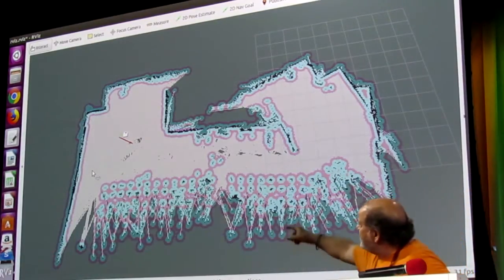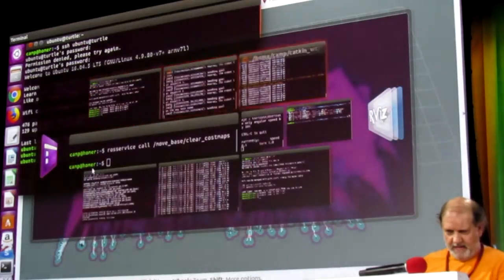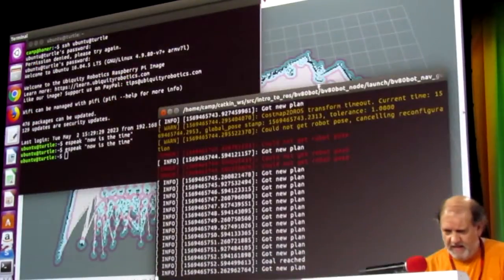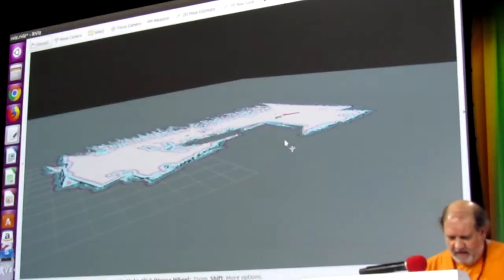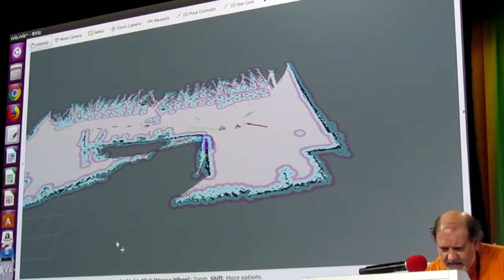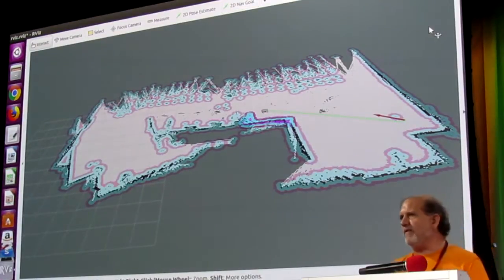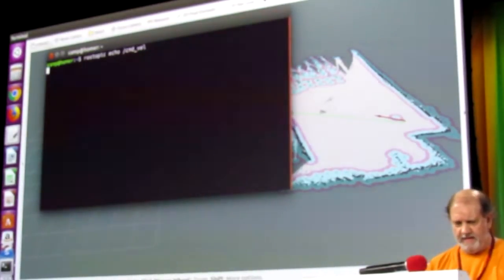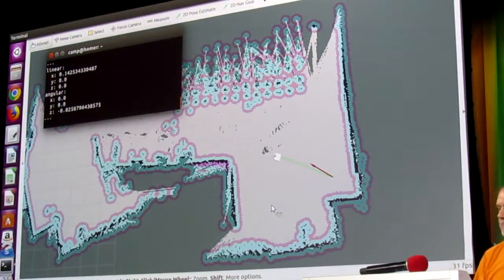HBRC Club Meeting - Sept 2019 - Show & Tell Part 2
Members show their own robots as complete or work in progress